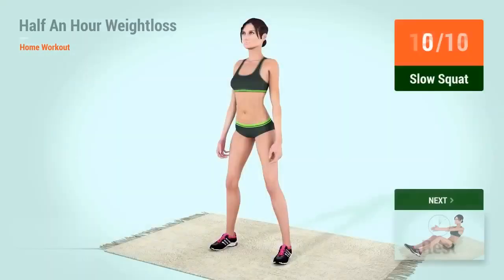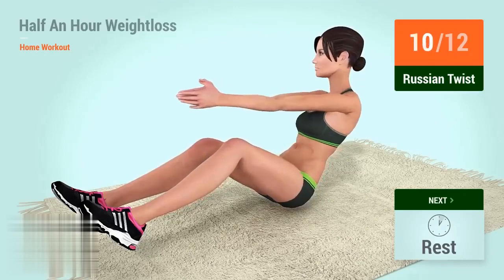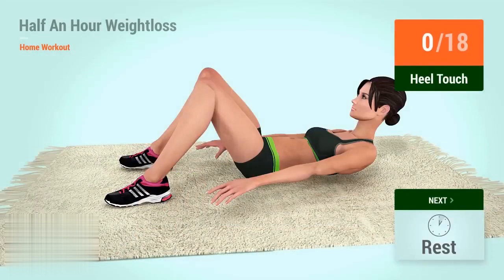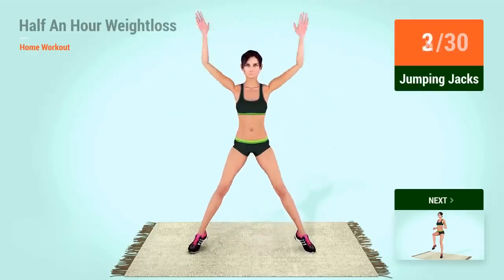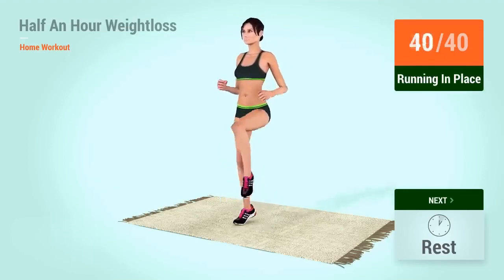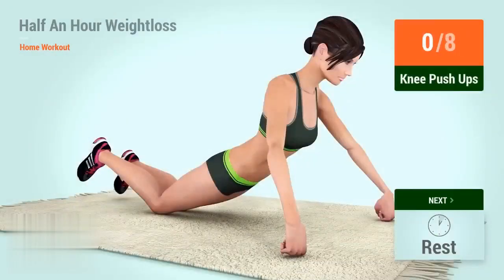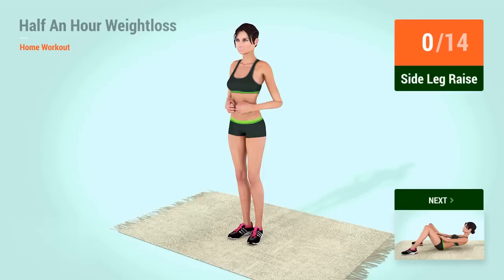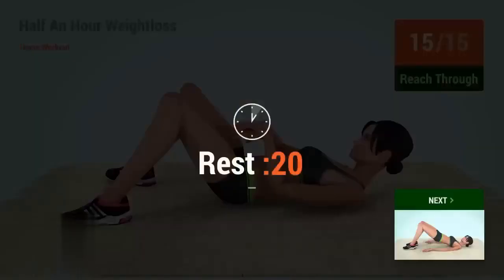30-Minute Weight Loss: Quick and Effective Strategies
In just 30 minutes, we'll provide you with valuable insights, tips, and workouts to help you achieve your weight loss goals efficiently and effectively. Whether you're a busy professional, a stay-at-home parent, or anyone looking to shed those extra pounds in a time-efficient manner, our channel is your go-to resource. Join us on this journey to a healthier you, one half-hour at a time.